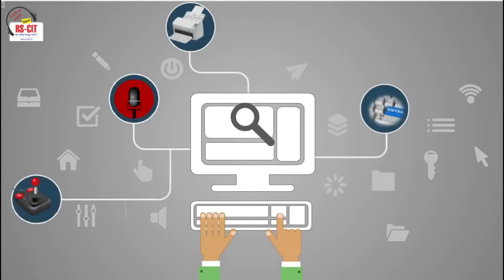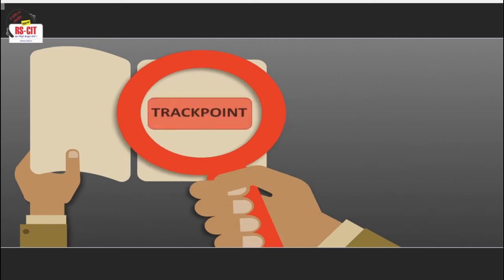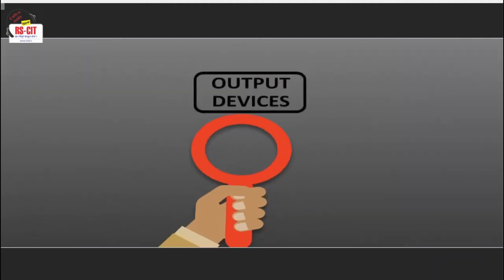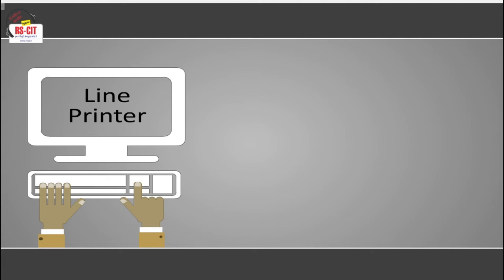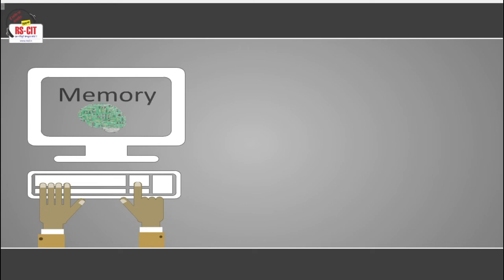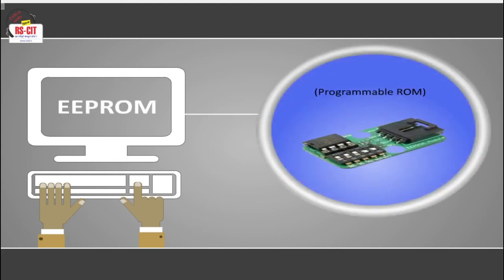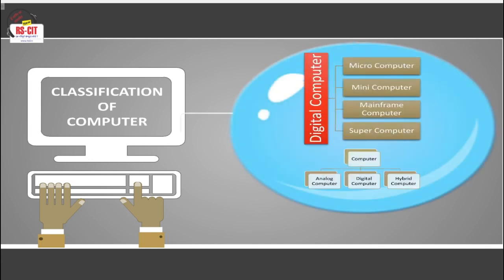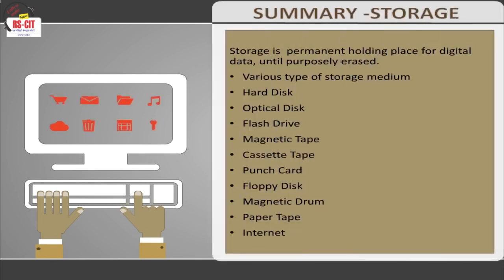Future Point - RSCIT Chapter 2 in English - Computer System